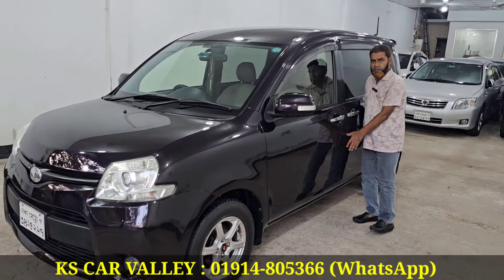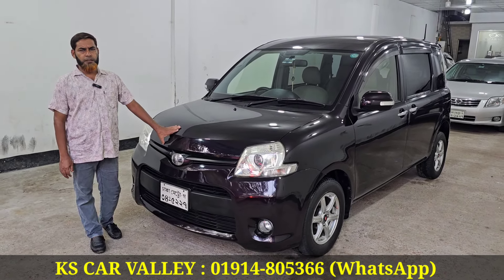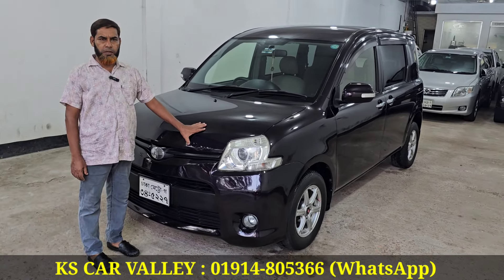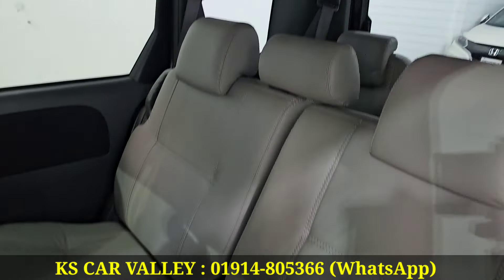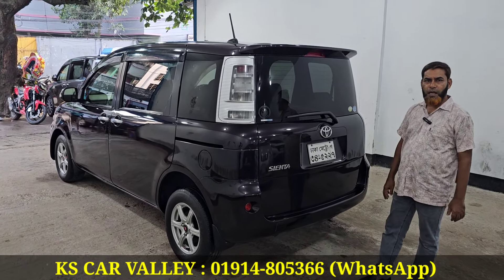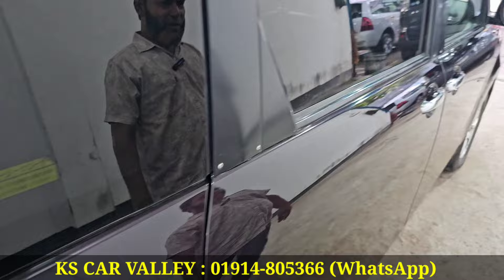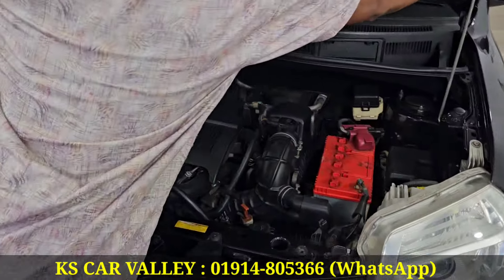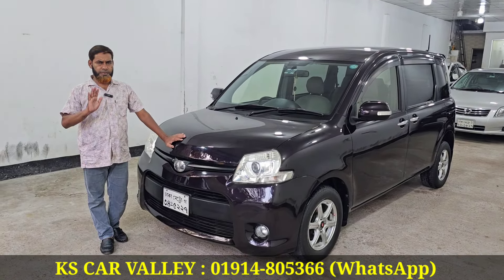টয়োটা নিয়ে আসলো ৭ সিটের সেরা ঝলক । Toyota Sienta Price In Bangladesh । Used Car Price In Bangladesh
KS CAR VALLEY
249/250/251 Tejgaon Industrial Area, Near Rohim Metal Mosjeed Dhaka-1215